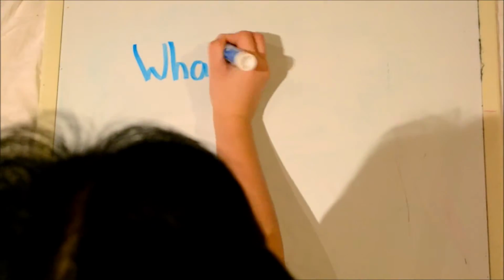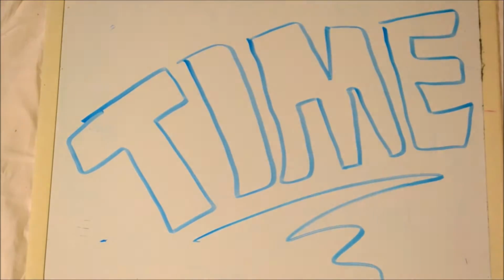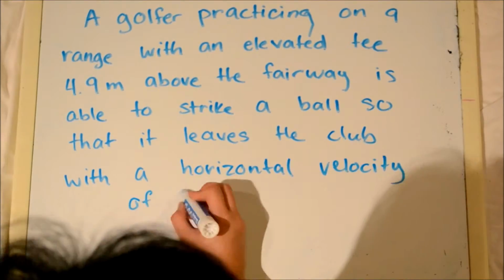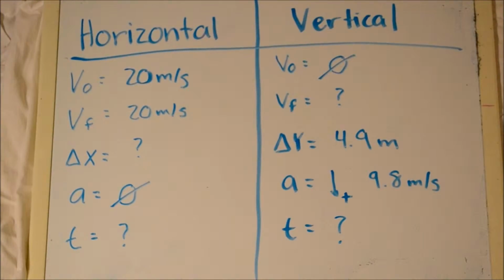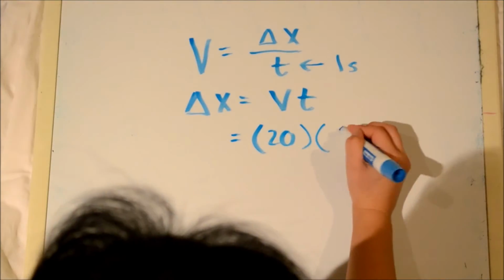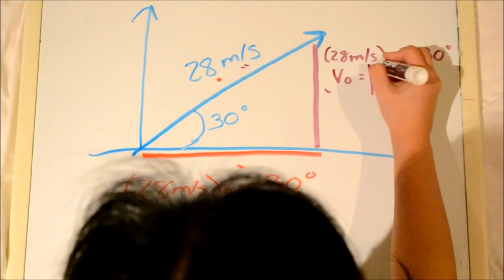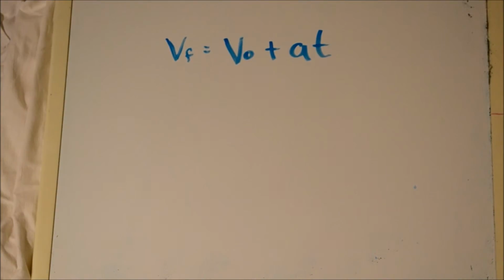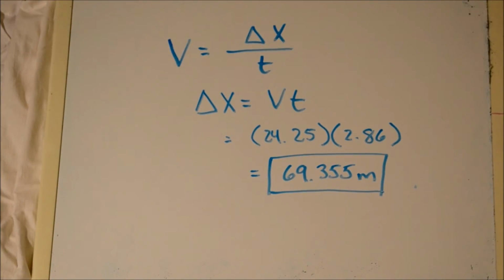Physics Final- Projectile Motion